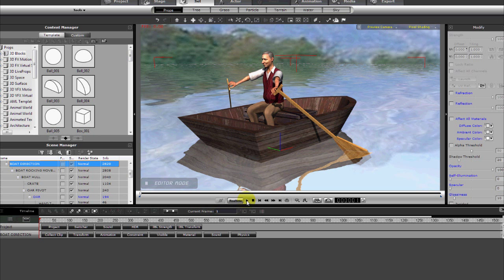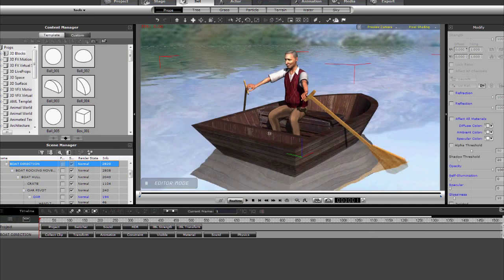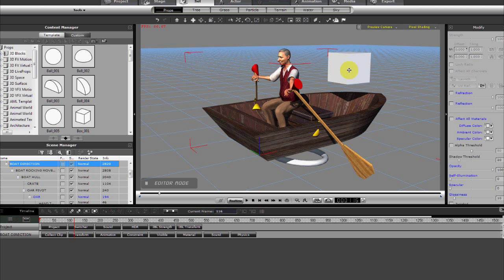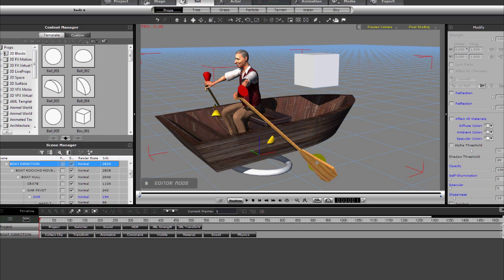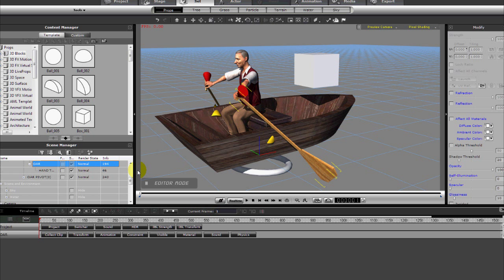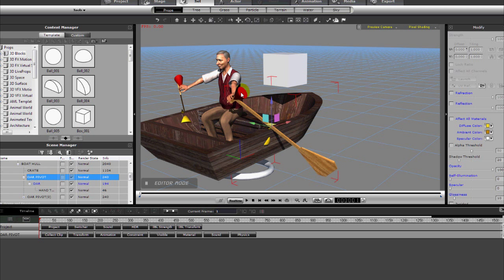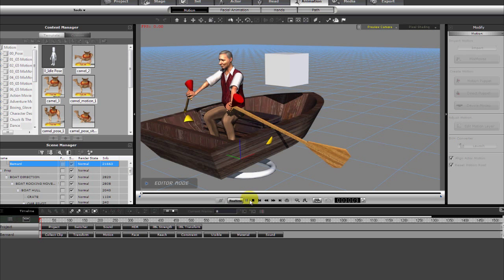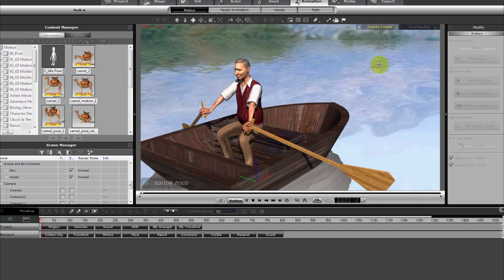iCLONE TUTORIAL "ROW YOUR BOAT"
Down and dirty tutorial on rowing a boat in iClone!